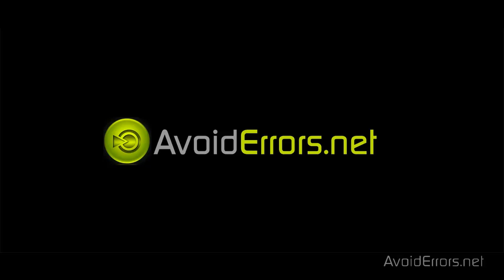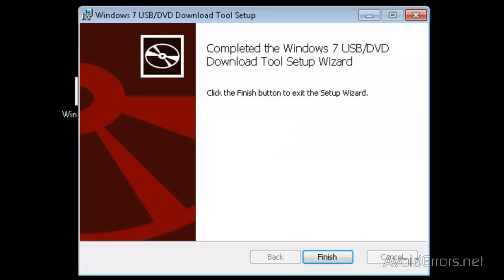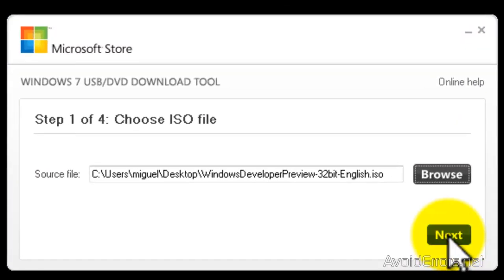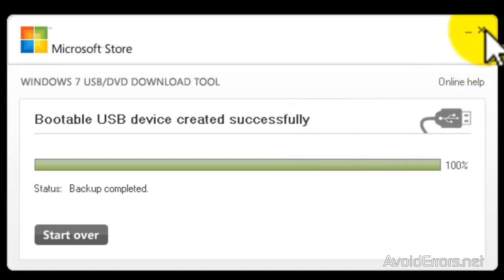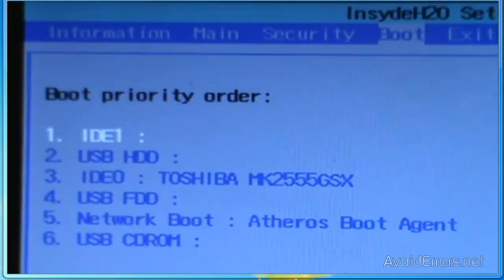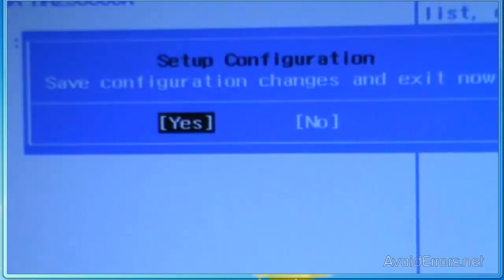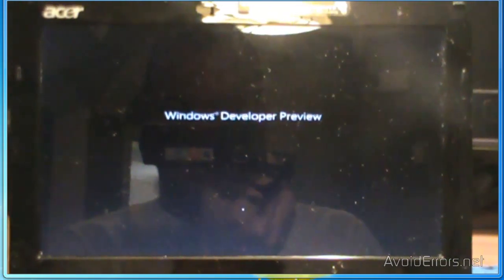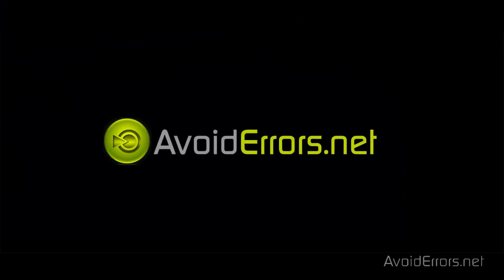Install Windows 8 from A USB Flash Drive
Windows 8 Developer Preview disk image AND PRODUCT KEY.